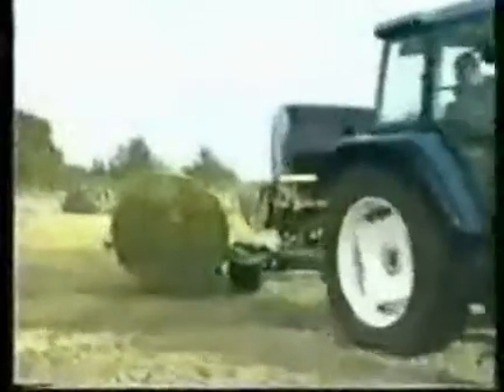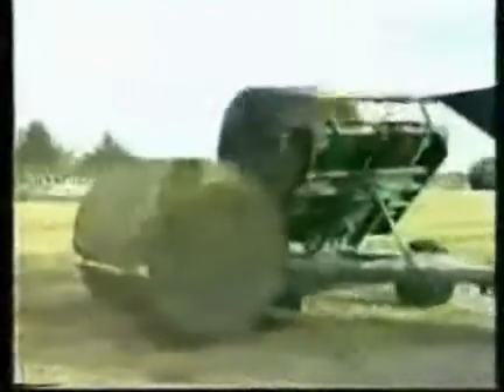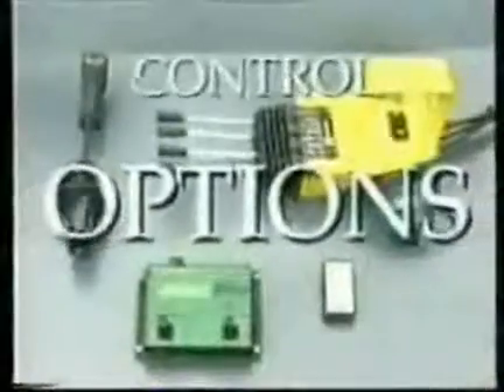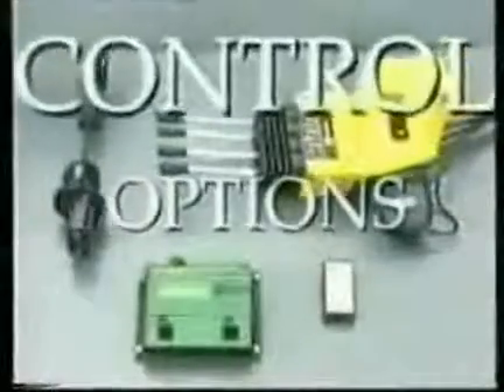Conor Bale Wrapper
The Conor 9700 Trailed Balewrappers are the result of an evolutionary process of constant refinement and upgrading. A balewrapper can expect a punishing and demanding life so strength and simplicity of engineering is an integral part of the Conor 9700 Series. Building on this solid foundation Conor now offer a range form the manually operated 9700 up yo the 9700E Electronic, a highly efficient unit which reduces operator workload.

Turntable Strength:
The hearth of the Conor wrapper is the direct drive slewing ring on which the turntable rotates. Strong and reliable it eliminates the use of chains and requires simple maintenance. At 400mm outer diameter it is the heaviest centre bearing on the market, capable of supporting 10 tonnes vertical load and 3.5 tonne side load

Cut & Tie:
The Conor hydraulic cut and tie is simple but effective and guarantees to hold the film in all weather conditions. This system is a totally maintenance free unit.

Control Options:
A range of control options is offered, from manual, cable, joystick, electronic and full remote control.

Film Dispenser:
The film dispenser gives a consistent stretch of 70% on all film, achieved by the use of steel gears combined with machines aluminum rollers. An optional gear ratio giving 55% stretch is available for warmer climates. The Conor easy load system, facilitates the loading of heavy film rolls onto the dispenser.

Balewrap Monitor:
The Conor Balewrap monitor displays various functions including wraps set, wrapping complete and total bales .